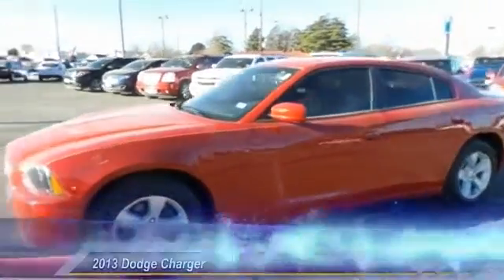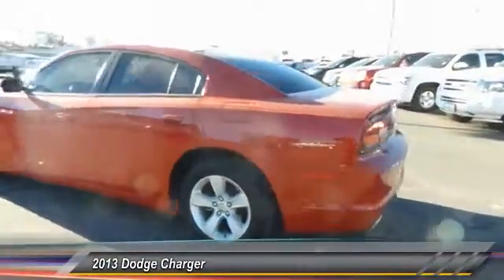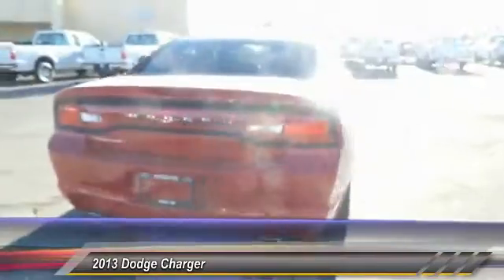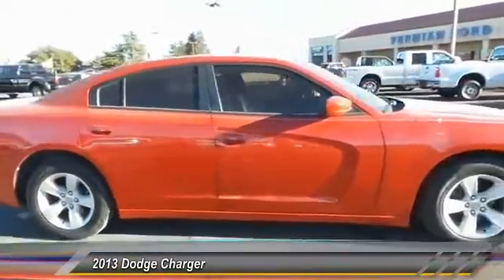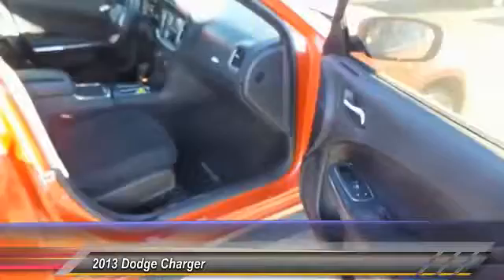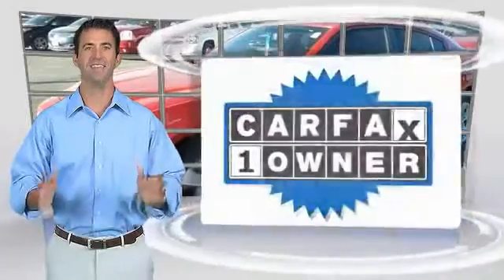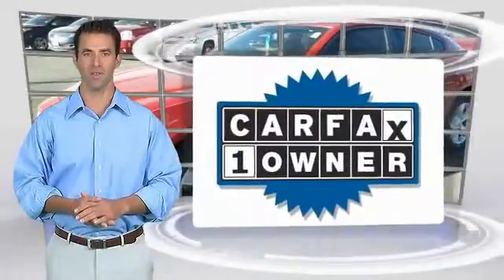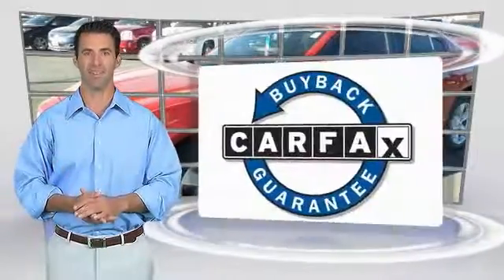2013 Dodge Charger Hobbs NM 672866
2013 Dodge Charger SEDAN

1000 N. Del Paso

NOTITLE